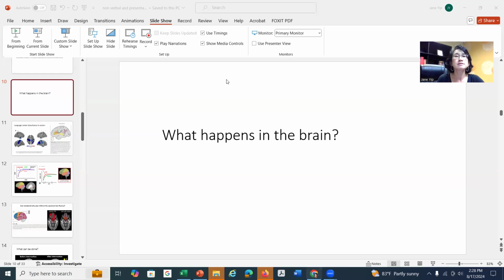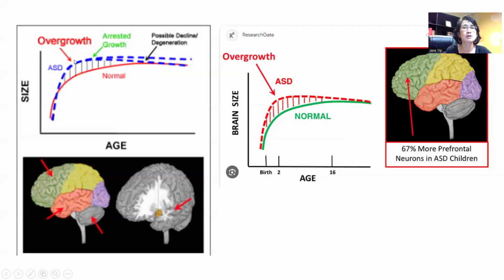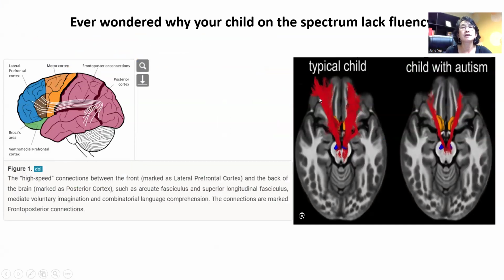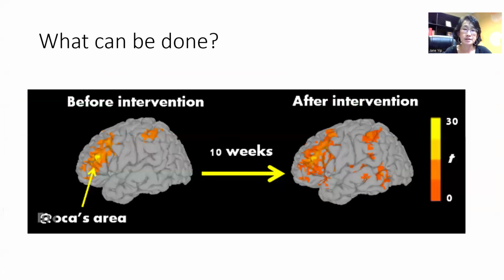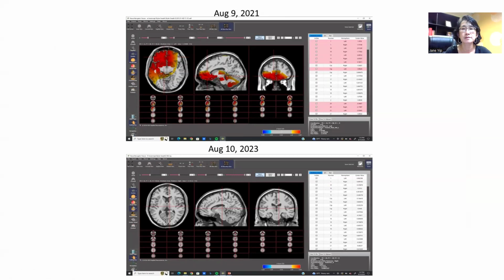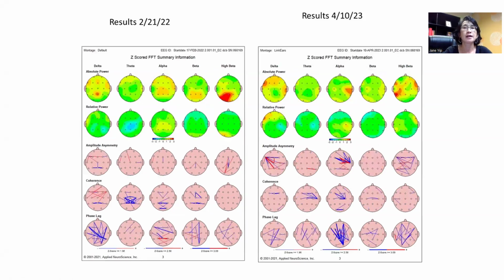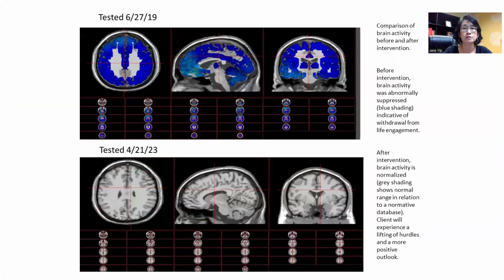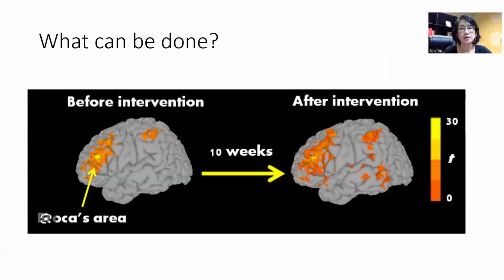Dr. Jane Yip - Parent Training Seminar on Communication with Nonverbal Children Part 2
Seminar - Communication With Nonverbal Children Part 2

Presented by Dr. Jane Yip PhD BCBA